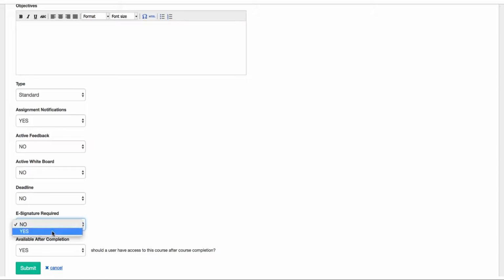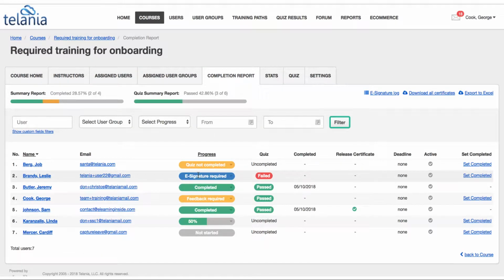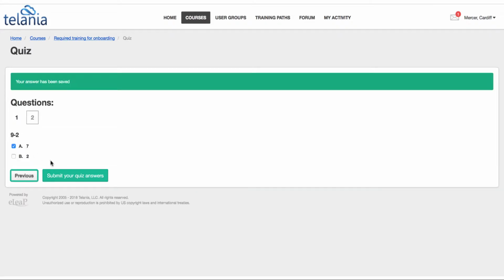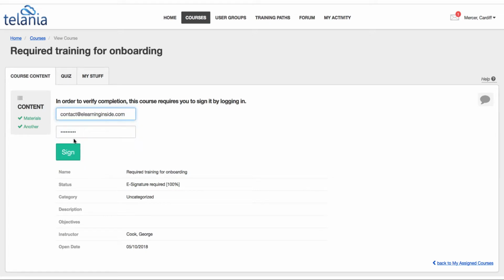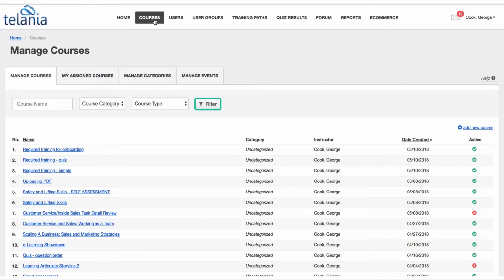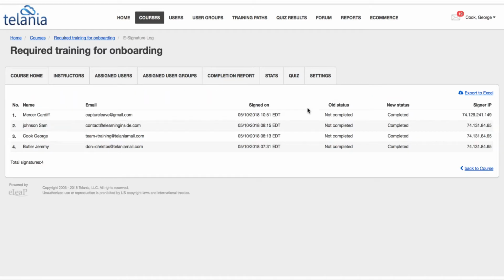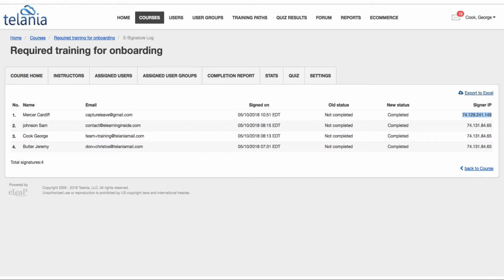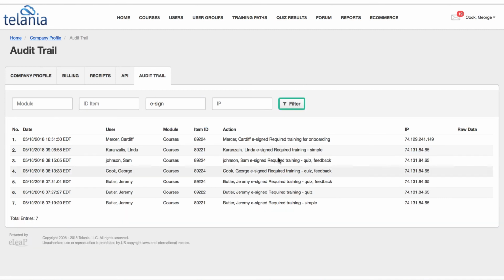E-Signatures in eLeaP LMS - 21 CFR Part 11 Compliant LMS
E-Signatures ensure 21 CFR Part 11 Compliance. eLeaP LMS is 21 CFR Part 11 compliant. See how to use E-Signatures in LMS.